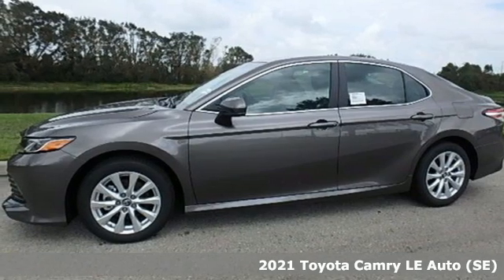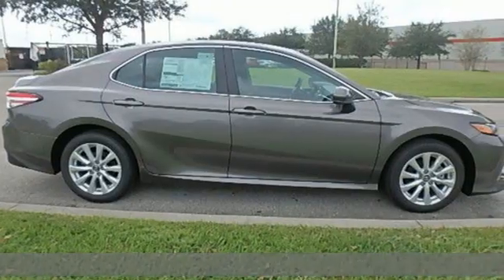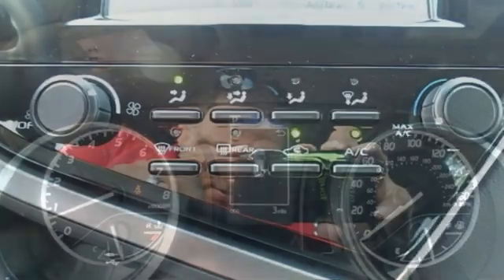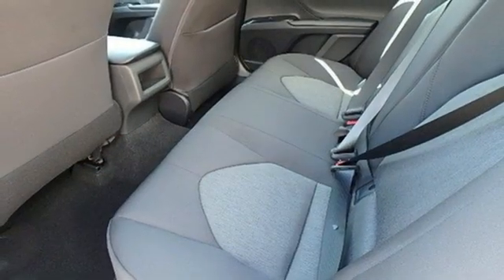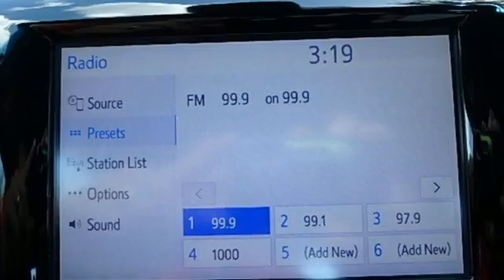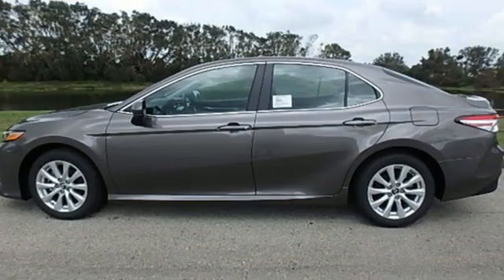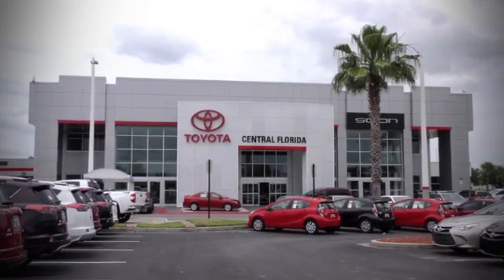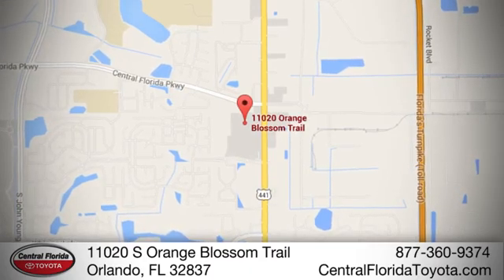New 2021 Toyota Camry Orlando, FL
Year: 2021
Make: Toyota
Model: Camry
Trim: LE Automatic
Engine: 2.5L 4 CYLINDER
Transmission: 8-Speed Automatic
Color: Predawn Gray Mica
Interior: Black
Stock #: MU447387
VIN: 4T1C11AK0MU447387

Address:
11020 S Orange Blossom Trail